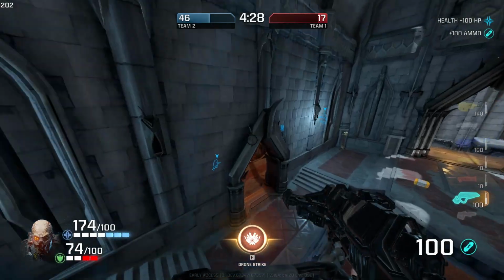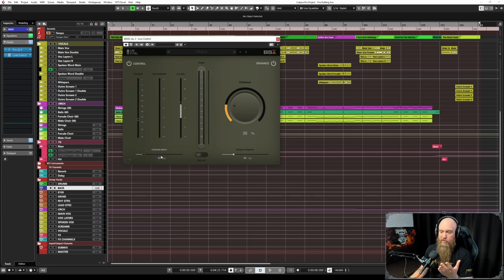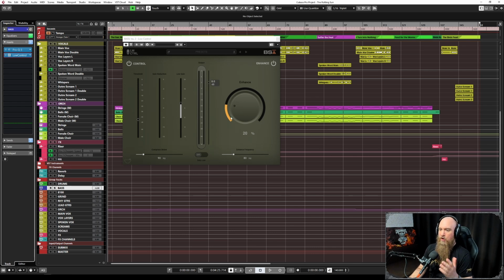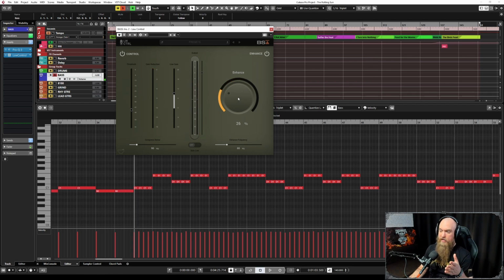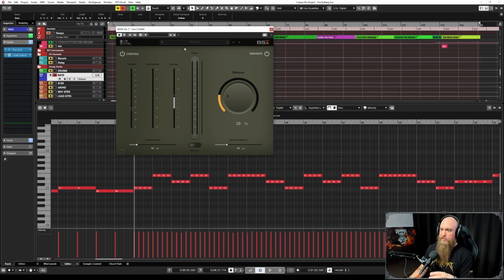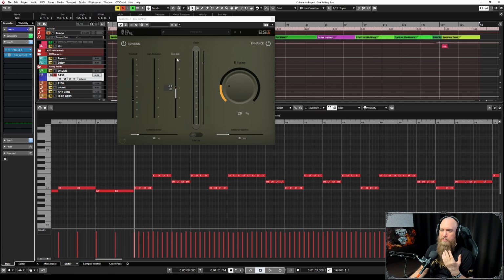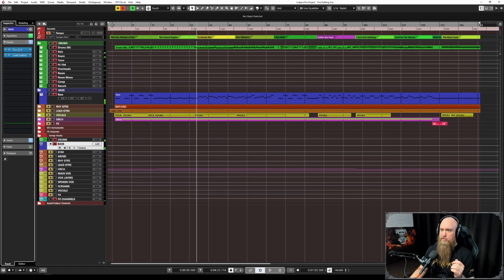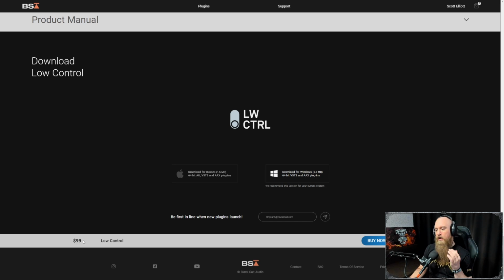A New Way to Control Low End? (Low Control by Black Salt Audio Review)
Hey there, Scott here from Chernobyl Studios.

Today we are going to take a look at Low Control from Black Salt Audio. This is a new plugin that helps make the processing of compressing, enhancing, and taking control of the low end of your mix much more effecient.

Other than a few small things about the GUI and a few other things I mention in the video, Low Control is going to be a permanent fixture of my mixing process going into the future.

✚  TIME STAMPS
00:00 - Intro
00:32 - Full Song Demonstration
04:57 - What's the purpose of Low Control?
07:05 - Interface Overview (Control)
08:54 - Interface Overview (Enhance)
09:52 - Demonstration Comparisons with Eurobass II
16:08 - A Couple Nitpicks
17:30 - Bass and Drums Together
18:37 - Bass, Drums, and Guitars
19:05 - A Word about The Price
20:39 - Final Words / Thoughts